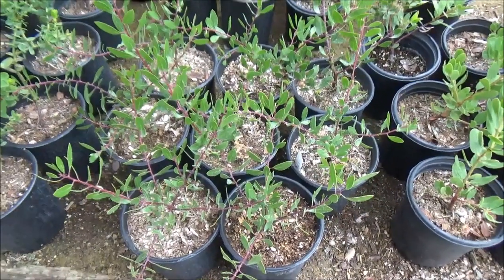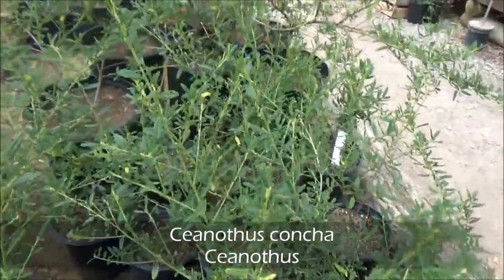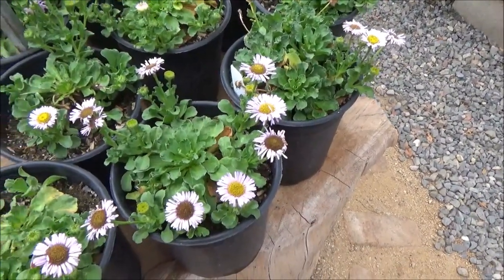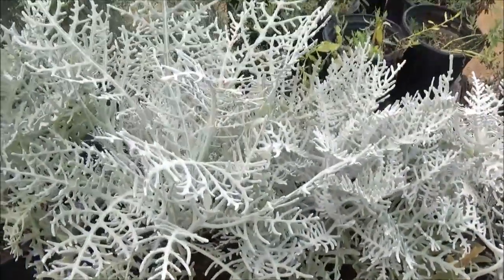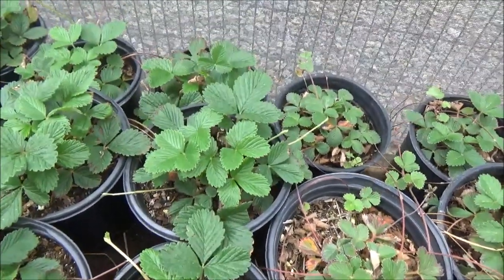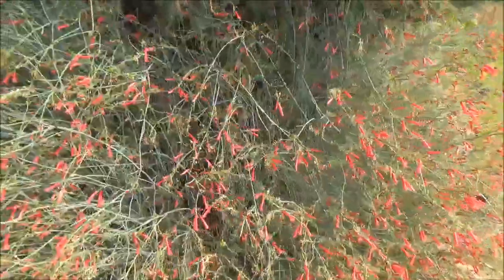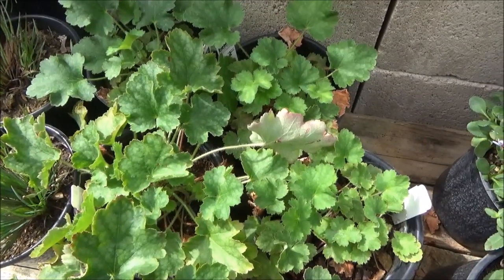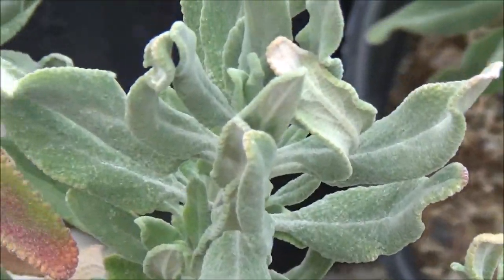Top 10 California Native Plants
With the 600+ different species of California native plants how do you know which ones are right for you?  There are so many to choose from and frankly that can get a bit overwhelming.  This video showcases the top.

This continues a series of 10 native plant videos for the most common situations that homeowner's deal with in their garden. These videos will be uploaded every Friday, followed by a bonus 11th videos that leads to a giveaway for 3 lucky viewers.

The categories are: 3 native plants for...

Each blog post will list what the giveaway is all about.

You can also follow on various social media channels.